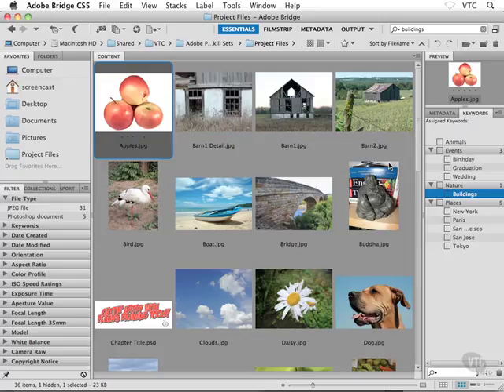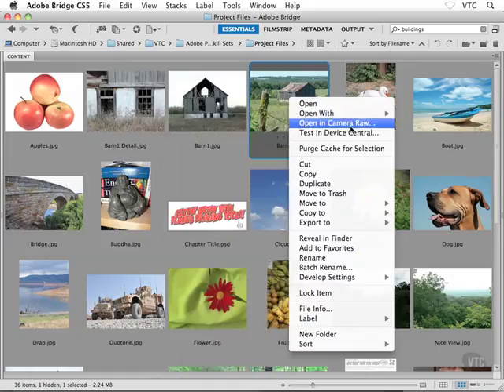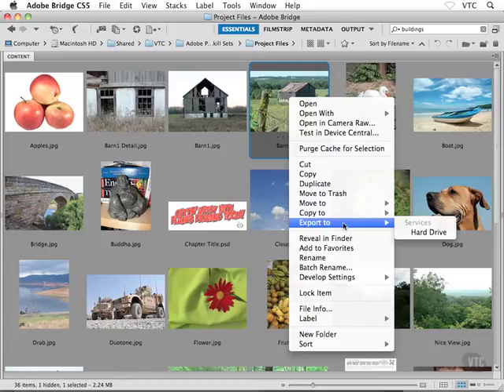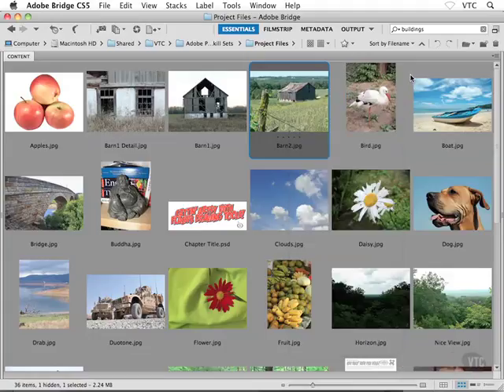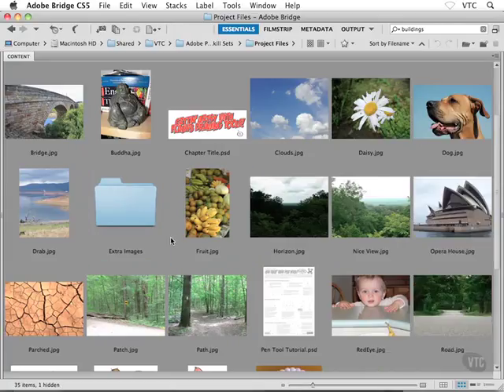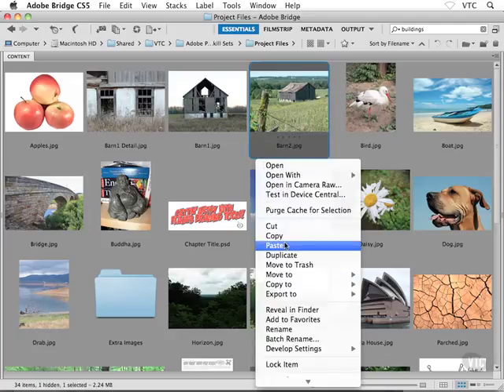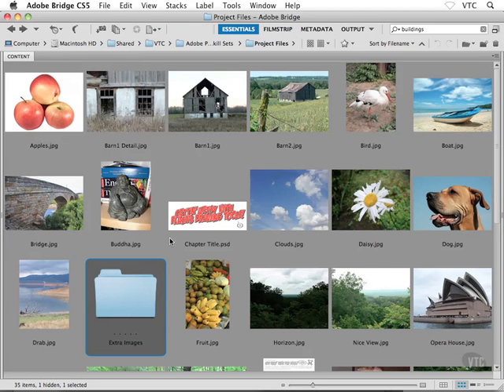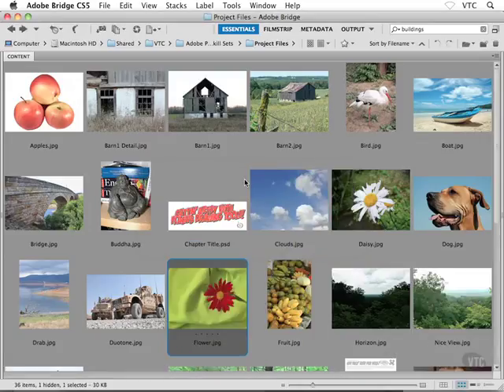Creating Folders and Moving Images(Adobe Photoshop CS5 Pro) Part11